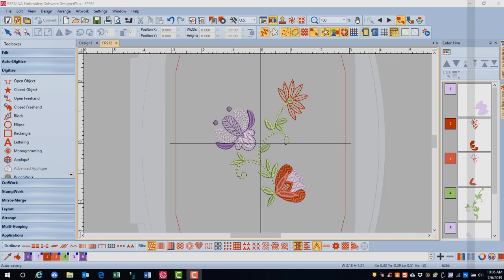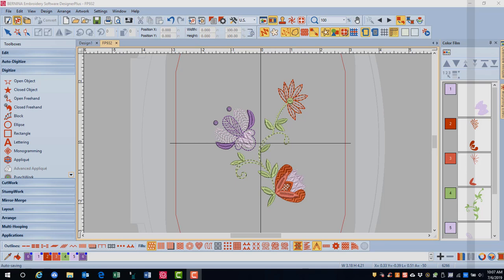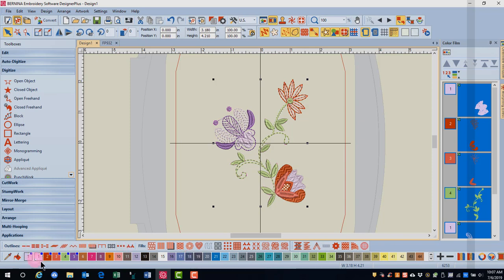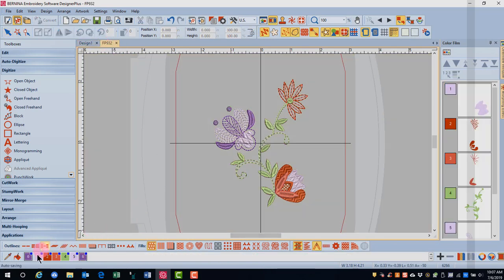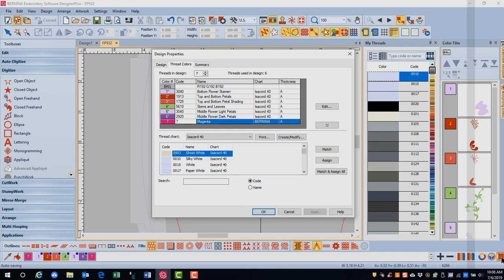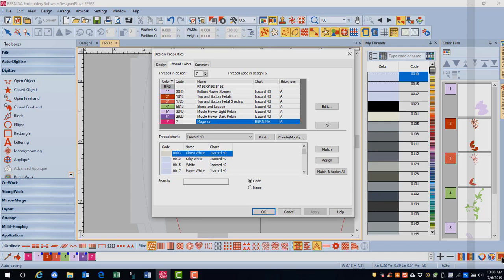Master BERNINA Embroidery Software 8 - Thread Charts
Learn about the different ways you can manage thread charts in the software.